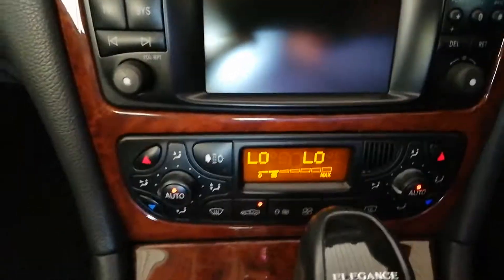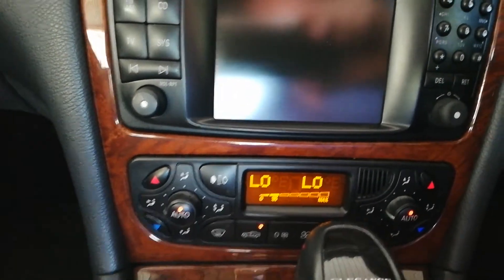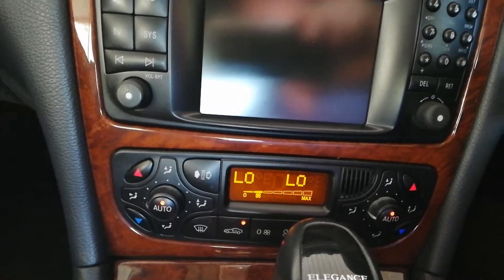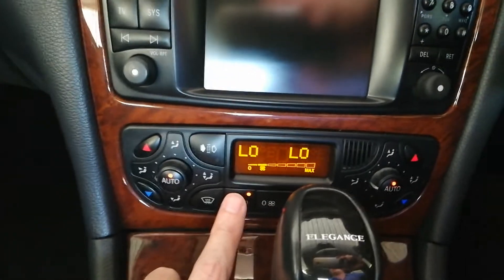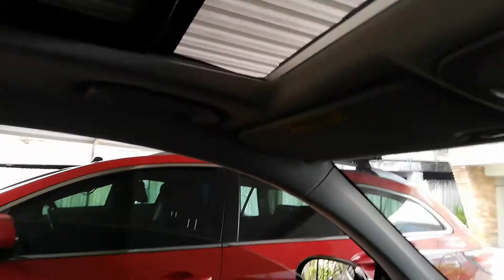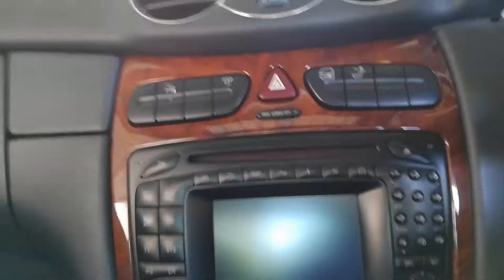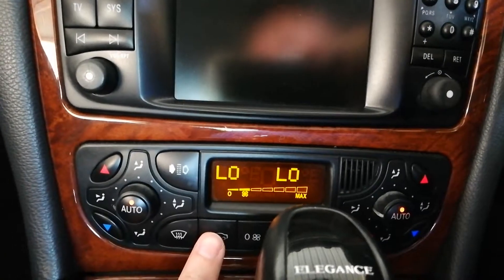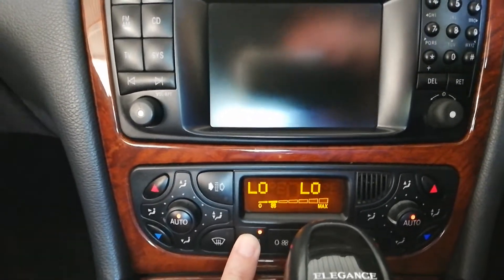Summer Convenience Feature Mercedes CLK using Recirculation button.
With the air conditioning on, you simply press and hold the recirculation button until the windows and sunroof close or open.
A handy feature you might not be aware of.
For Mercedes CLK 500, 320,etc
W209 SERIES 2002 TO 2009.
May work on other Mercedes models.
CHEERS 😉 🎵